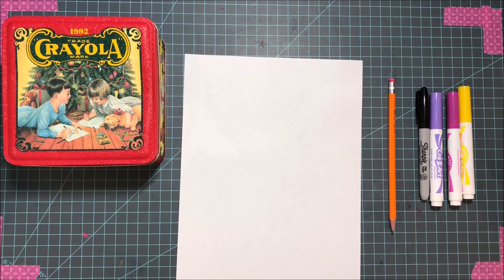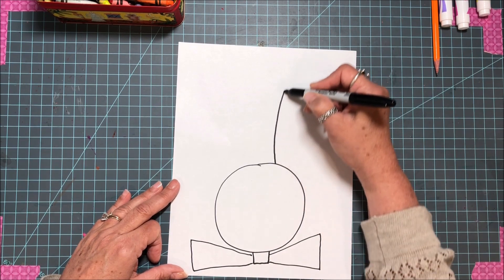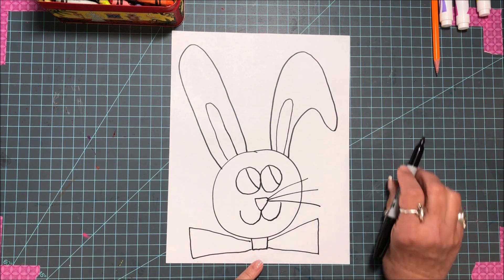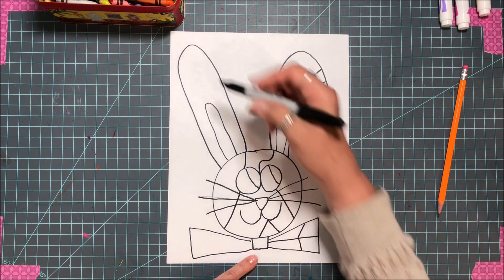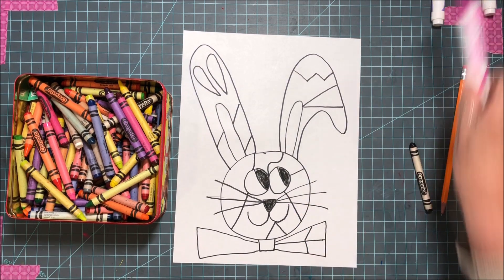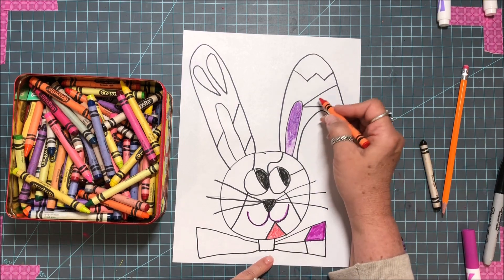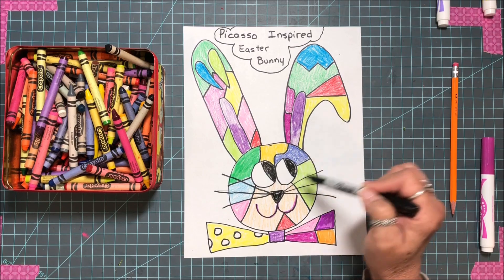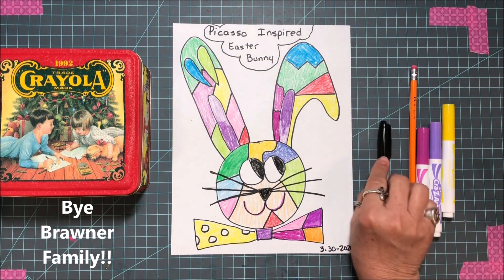Mrs. Boozer's Picasso inspired Easter bunny lesson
Let's create a Picasso inspired Easter Bunny with the supplies you have at home!! You will need: paper, Crayons or markers, and a Black marker.
Mrs. Boozer will guide you through step by step and you will create your own Easter masterpiece :)